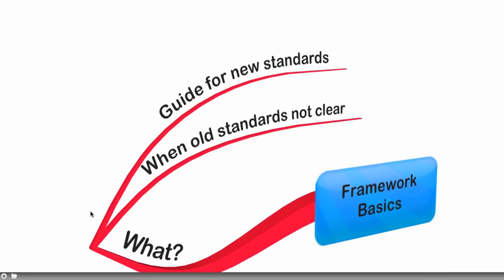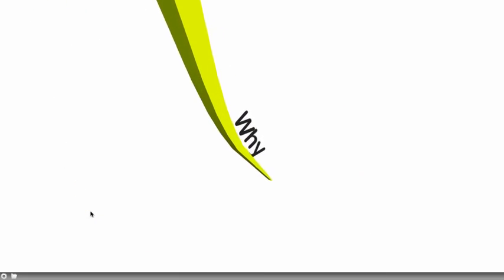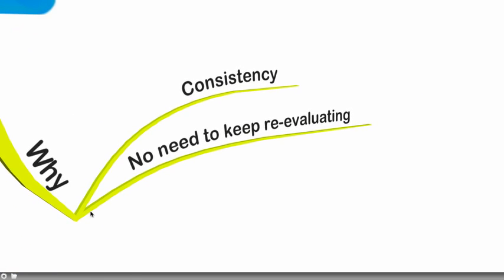Conceptual framework basics